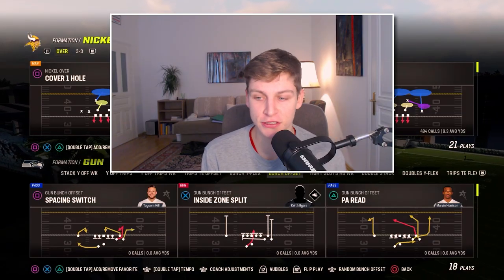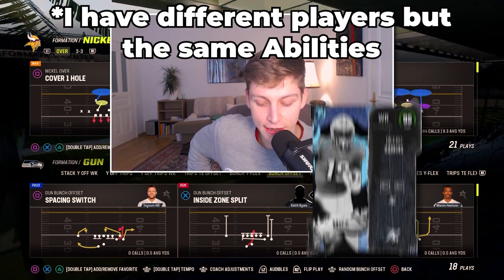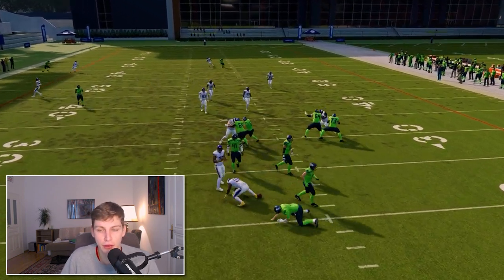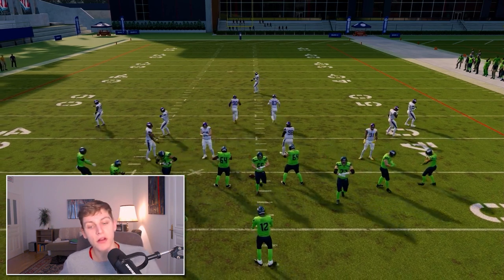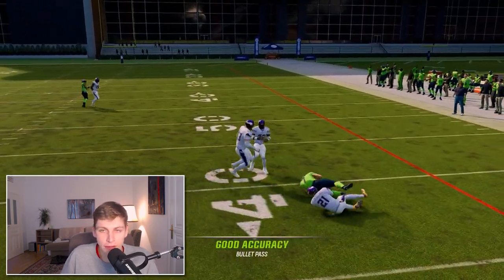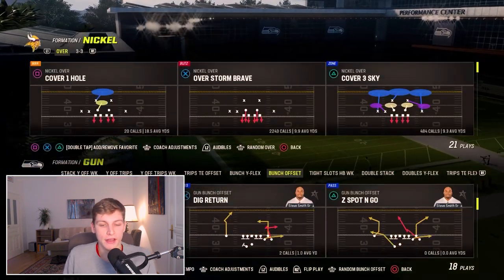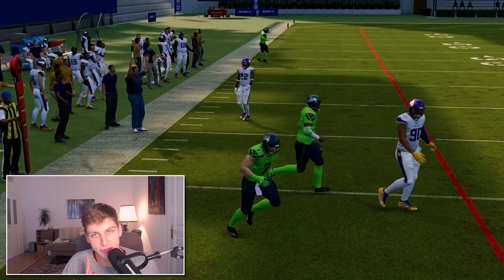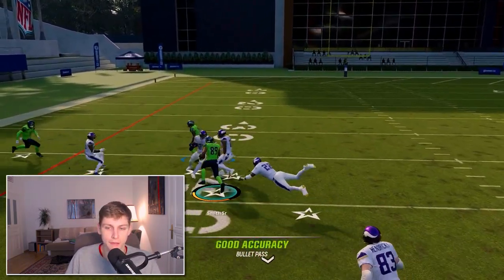HENRY's CHAMPIONSHIP Bunch Offset OFFENSE! Henry EBook Pt.2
Chapters:
0:00 - Intro
0:49 - Audibles
1:22 - Abilities
1:45 - Short Out Elite
3:23 - Cover 4 Match Bomb
5:00 - Short Side Corner Route
7:48 - Bunch Trail
9:42 - Flood
11:44 - Mesh Post
16:49 - Bombs
20:48 - Outro

If you're interested in getting a 1-on-1 coaching session you can hit me up